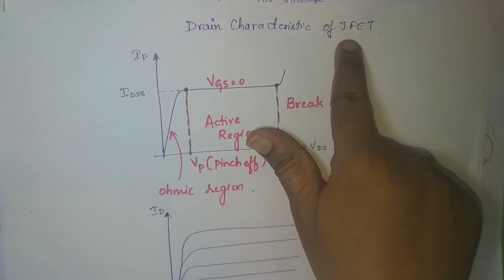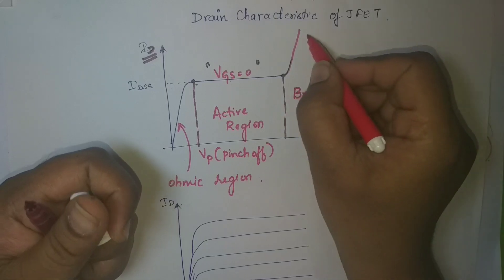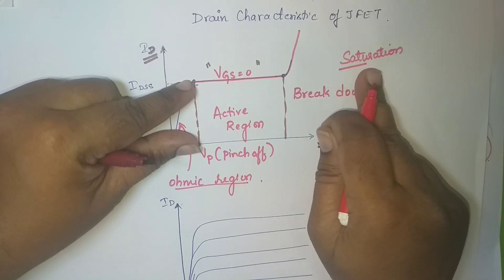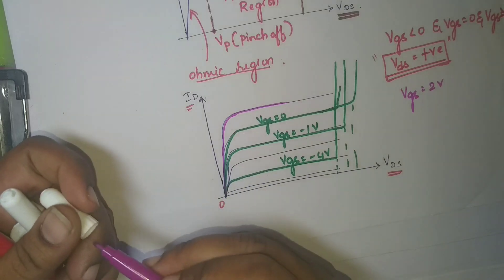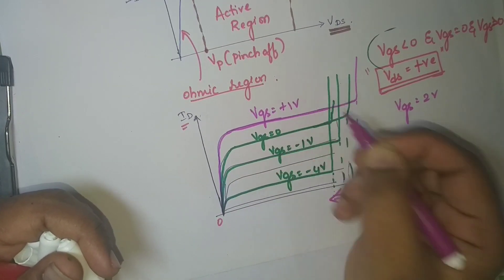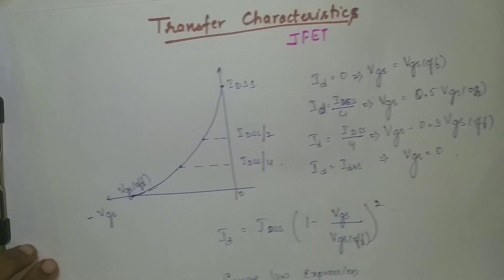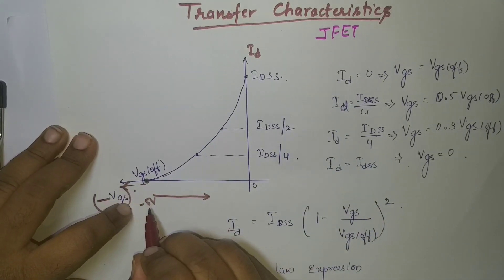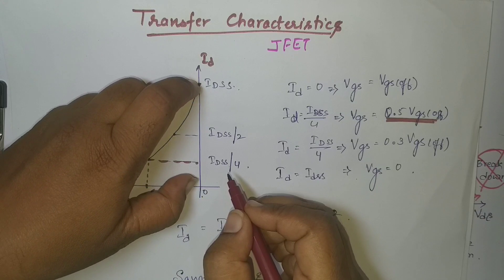FET 3; Drain and transfer characteristic of N channel JFET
Basic Electronics For VTU, 18ELN24, Module 02